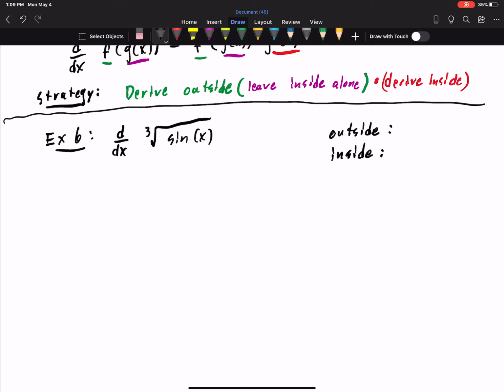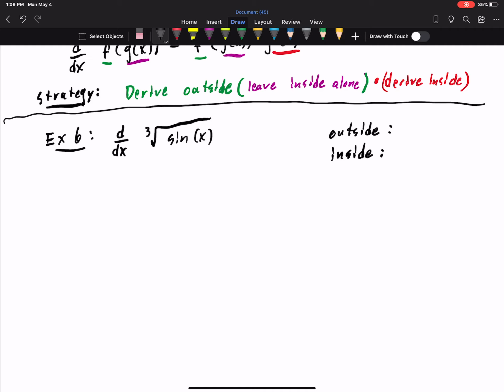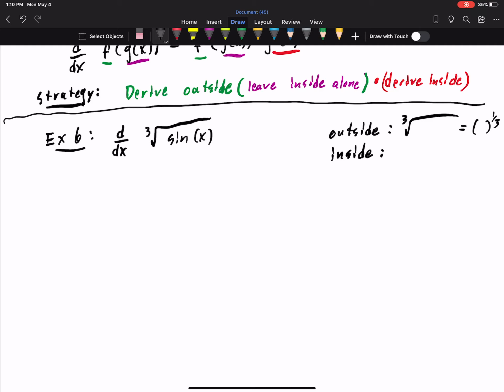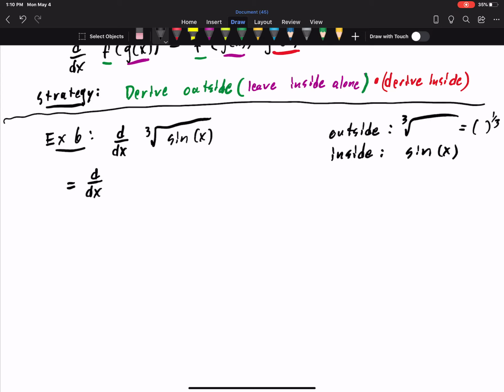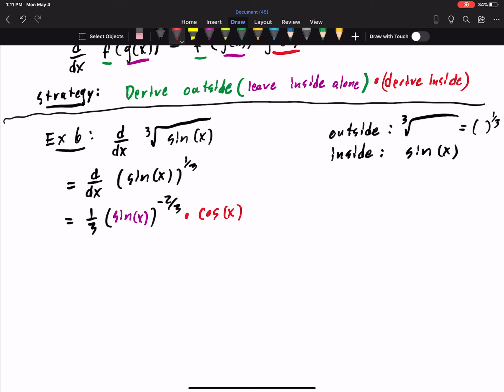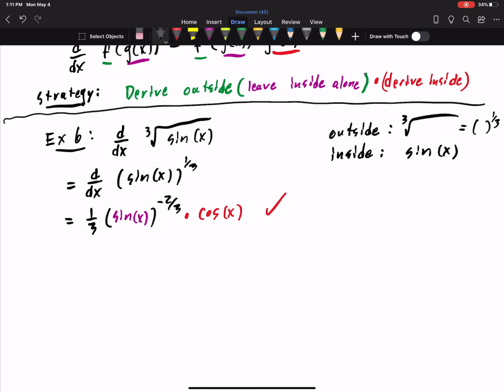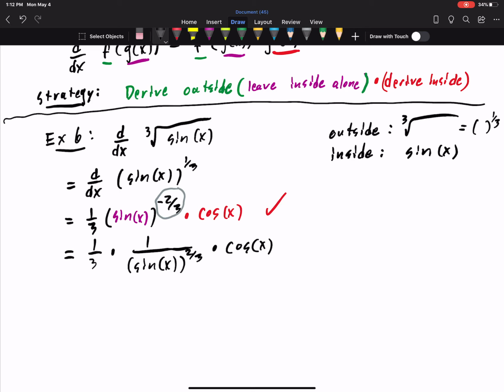Chain Rule Ex 6